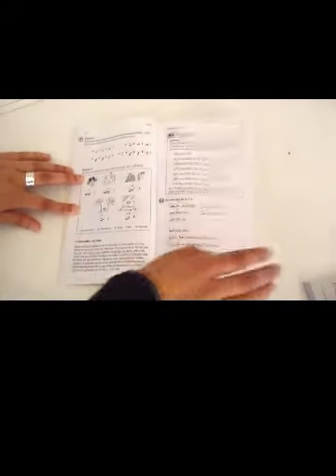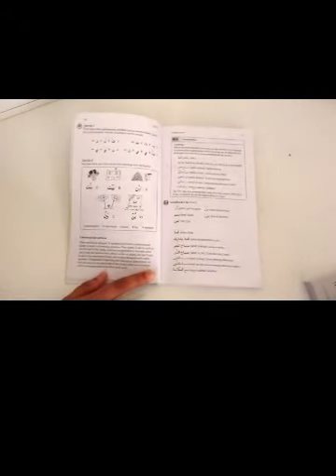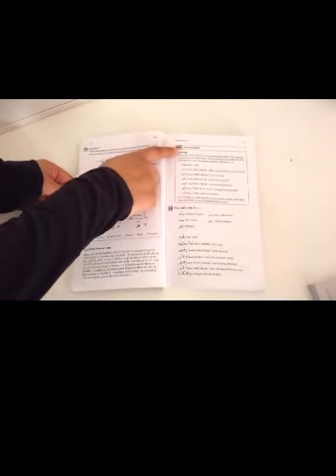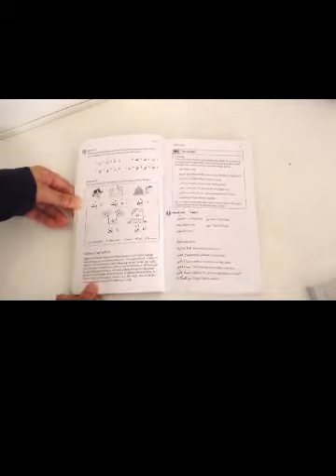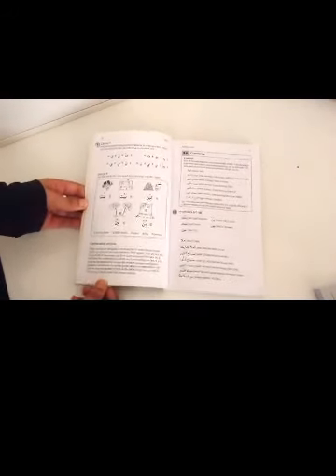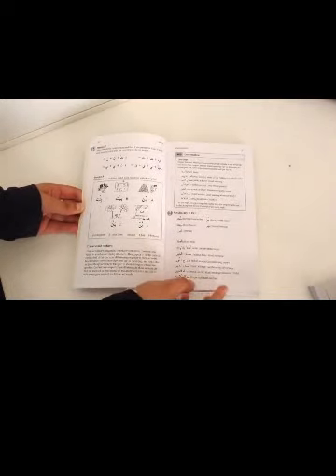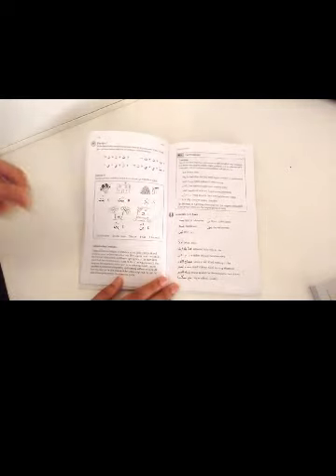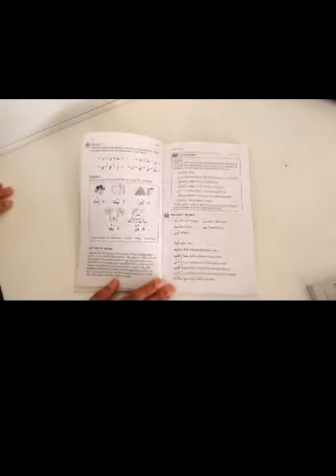Arabic Book Reviews - Mastering Arabic : Jane Wightwick & Mahmoud Gaafar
Ustadha Marukh reviews her latest books and resources for the Budding Arabic Student

LinkedIN: The Oak Tree Initiative